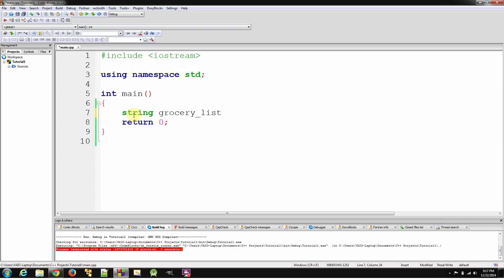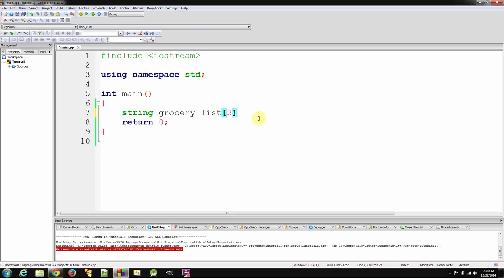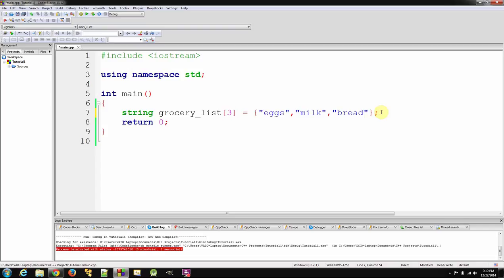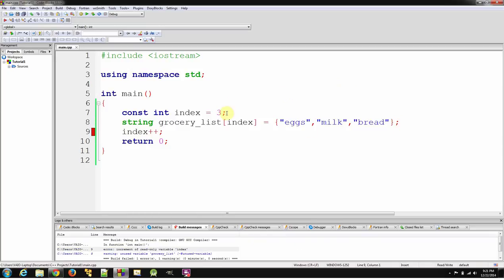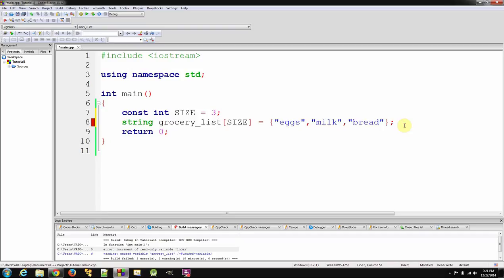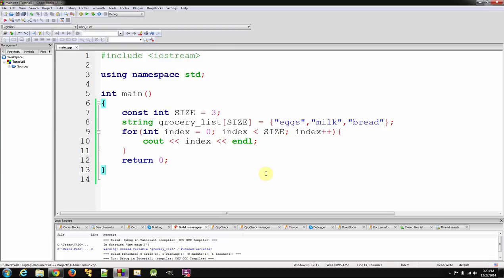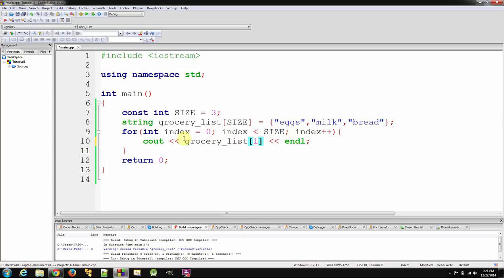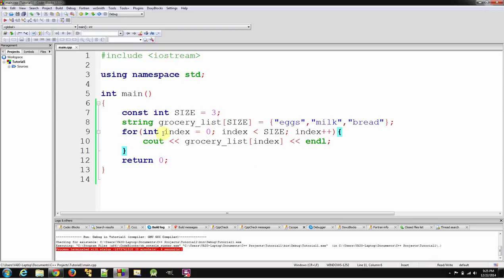13 Introduction to Data Structures Arrays